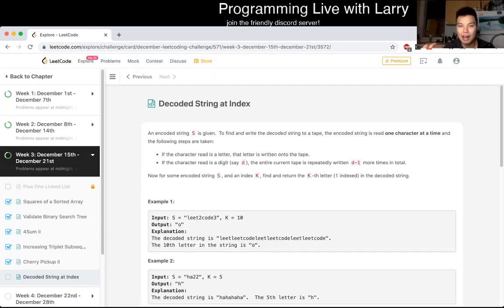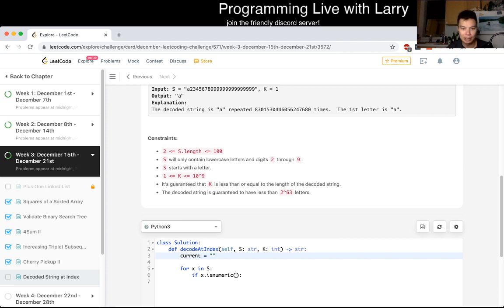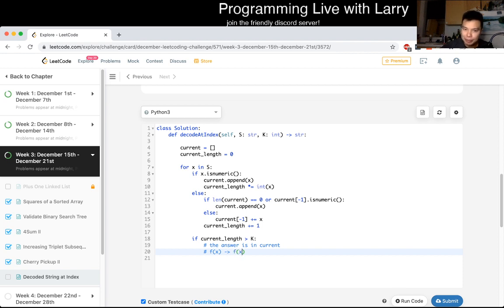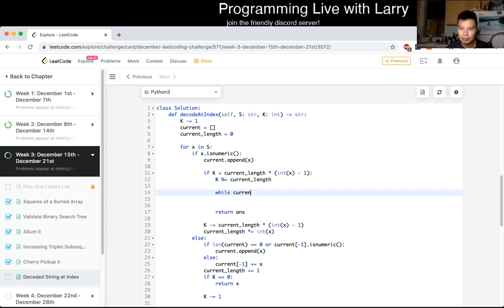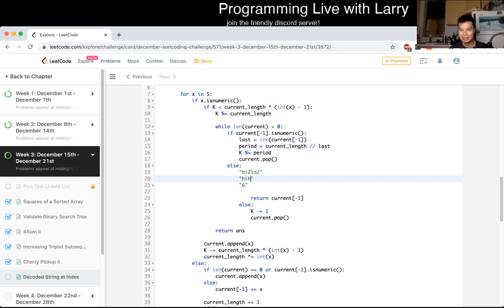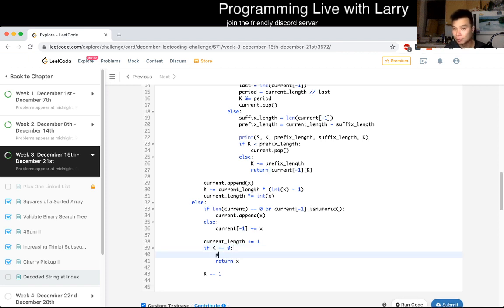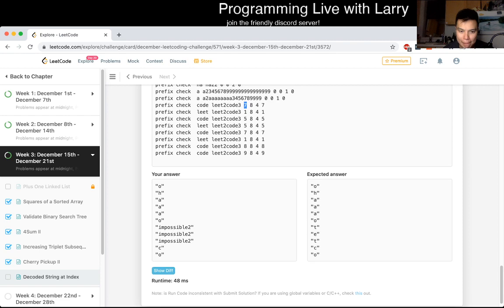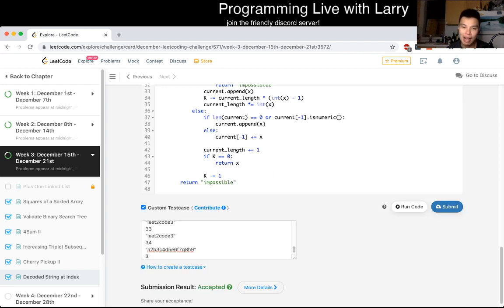Daily Leetcode #264: Dec 20, 2020 - 880. Decoded String at Index